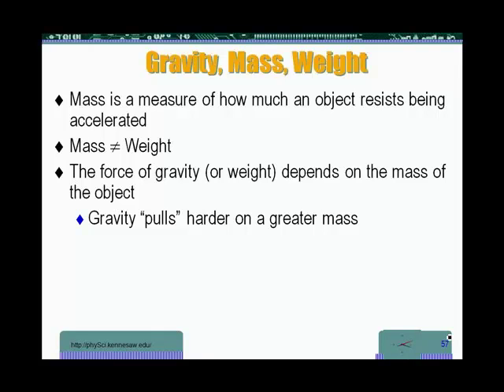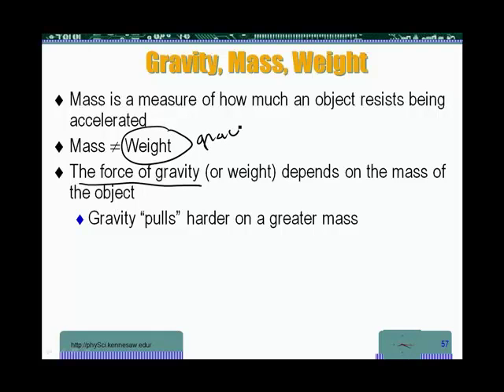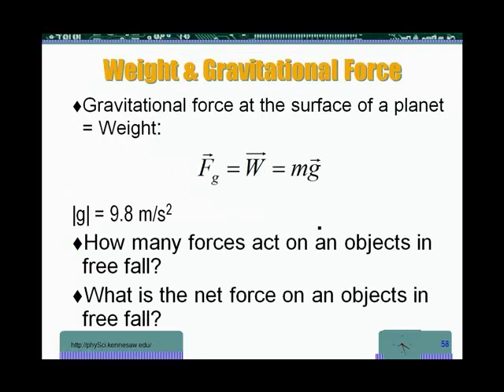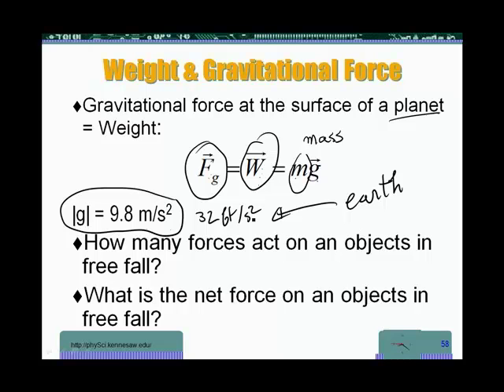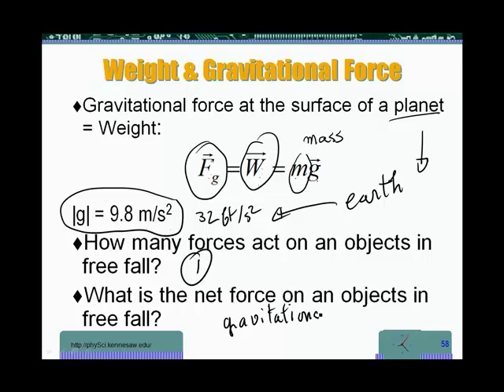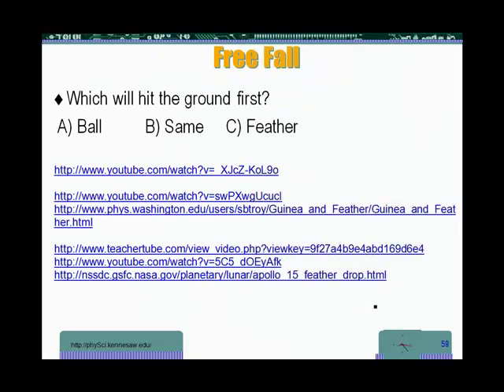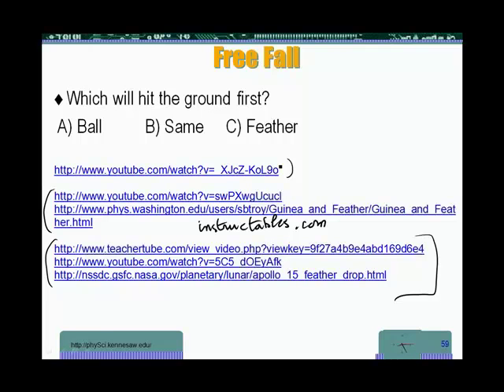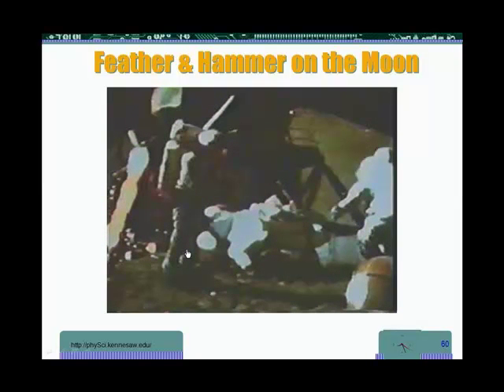CP Topic01 - motion - mass, weight, gravity, and free fall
This is the 15th of a series of physics concept recordings about motion. This one focuses on free Fall motion.